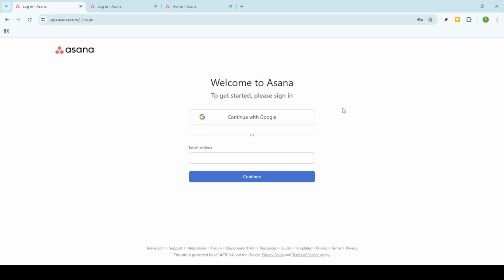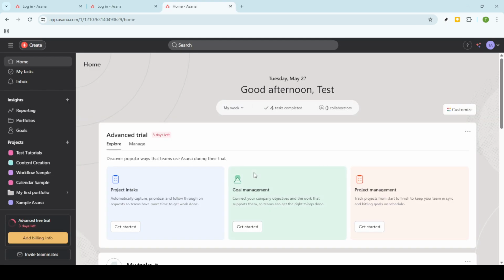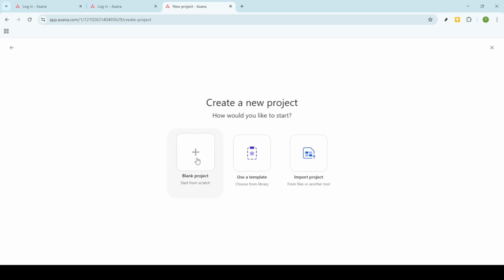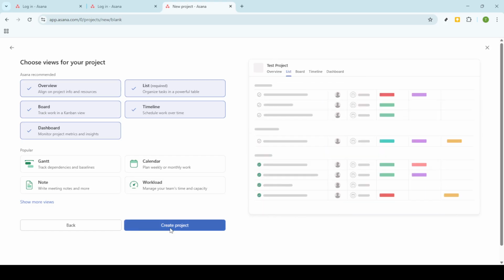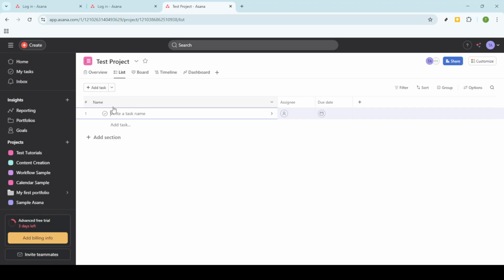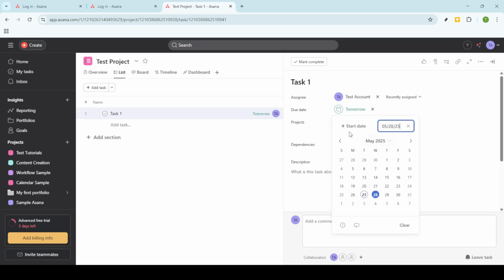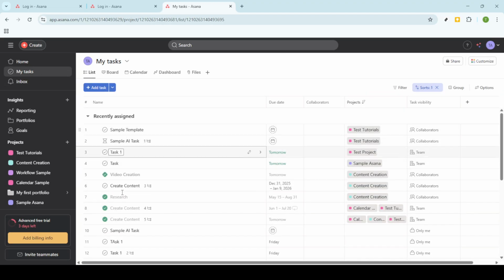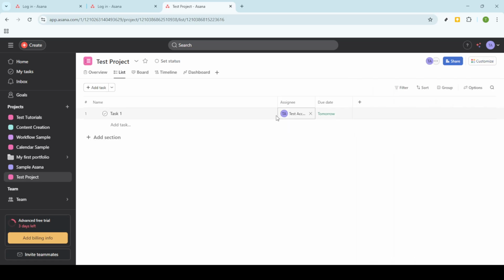How To Use Asana [2025 Full Guide]